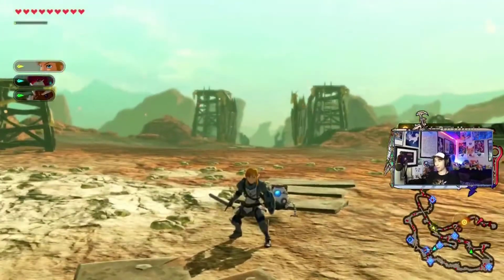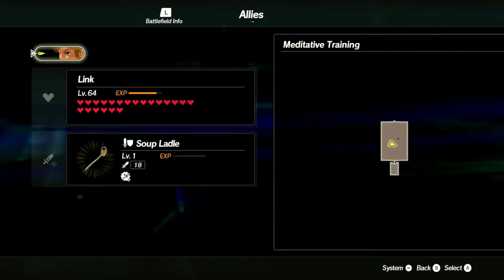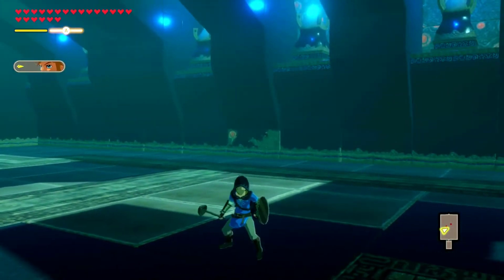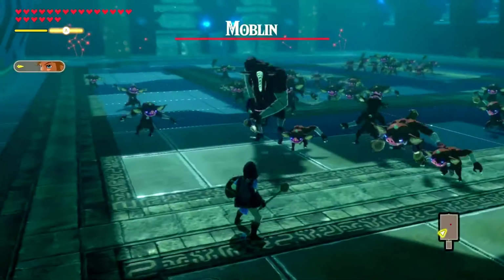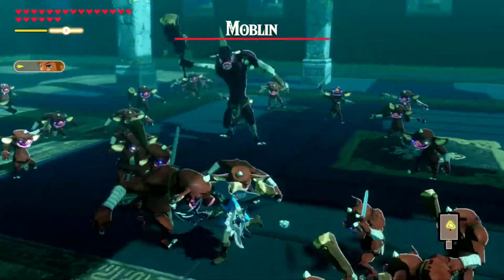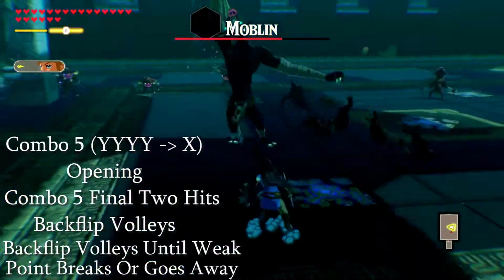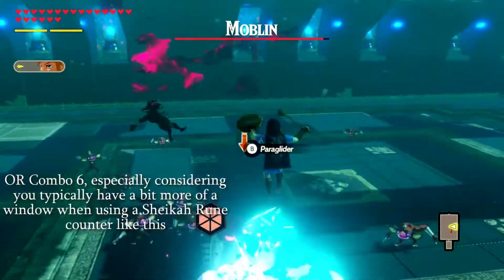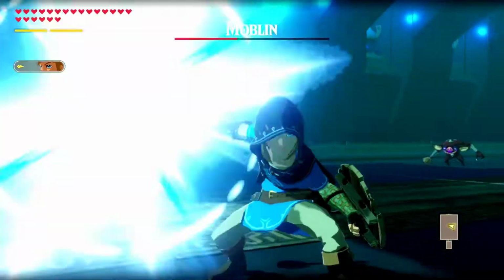Destroying Weak Points & Looping Bosses - Age of Calamity Link One-Handed Guide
It's the Age of Profanity, and with it comes some insanely new busted tools and movesets, the craziest of which I'd argue is Link's one-handed moveset.  Two days after release and I'm starting to loop enemies in inescapable combos I figured out, and now one week after release I've decided to make my first game guide video in 3000 years to help you all destroy Age of Profanity as well!

📝Legend (of Video, not Zelda)
0:00    Intro

1:20    Extending Combos
     Link's one handed moveset has the unique ability to extend combos by holding X after a strong attack for additional attacks, which in the case of Combo 5 and 6 may force a weak point gauge

2:28    Unique Action Capabilities & Optimization
     Link's Bow is one of the fastest ways in the game to break down a weak point gauge when doing the midair bullet time version in succession, which on top of it's an additional tool for Link to force a weak point gauge with a head shot onto Moblins, Lynels, Wizzrobes, Guardians, and Hinoxs

8:34    Stasis Extending Stun Gauges
     Stasis during a weak point gauge will continue to leave it out for as long as Stasis is active, so while Link's tools which force the weak point gauge typically only create a very small and brief opening Stasis essentially shatters this

9:35    Single Cycling Stun Gauges
     By combining the above three points together, it becomes possible to take out a full weak point gauge in a single opening of any Moblin, Lynel, Outpost Boss, Guardian, and at least possible most of the time to take out a full gauge of any playable character boss, and definitely helps with at least taking off significant chunks of the gauges of other bosses

19:12  Inescapable Infinite Loop
     By then taking all this knowledge and combining it with forcing stun gauges with elemental rods, it becomes possible to take off an entire full weak point gauge and get a weak point smash for every elemental rod use, which will delete any boss far before running out of rod uses

20:44  Conclusion

(It's not in English, but Yuda's video is how I practiced Link in the demo before the full game released and where I originally learned about extended combos and the backflip bow cancels which went on to form the backbone of the loops I discovered and showcased in this video.  So this guide video I published straight up wouldn't exist without what I originally learned from Yuda!)

Hero of The Wild
The Legend of Zelda Breath of The Wild

Dragon Roost Island
The Legend of Zelda Wind Waker

Song of Storms
The Legend of Zelda Ocarina of Time

Game: Hyrule Warriors - Age of Calamity
Platform: Switch
Released: November 20, 2020
Developers: Koei Tecmo, Omega Force
Publisher: Nintendo